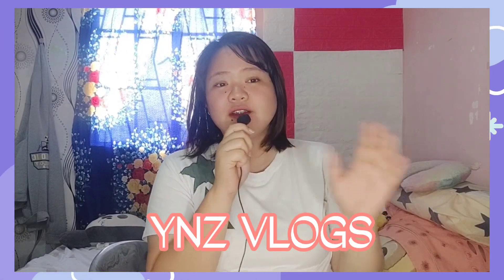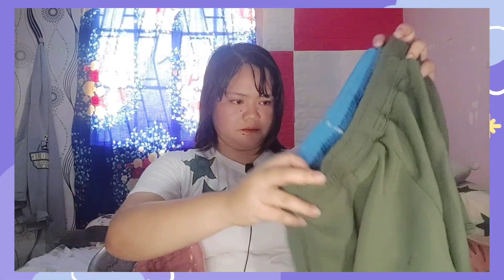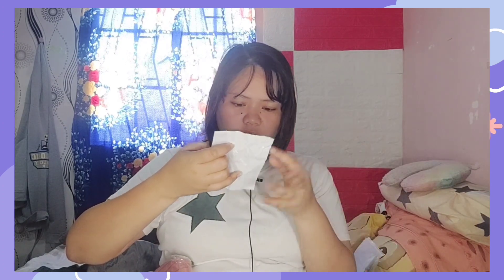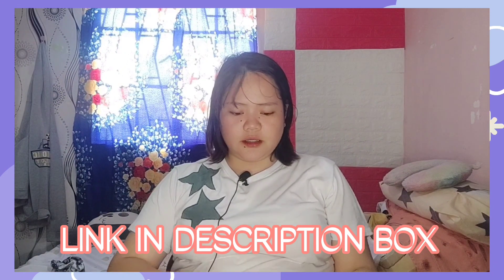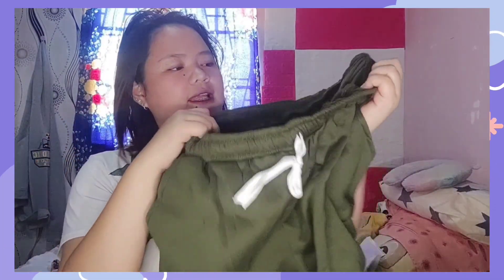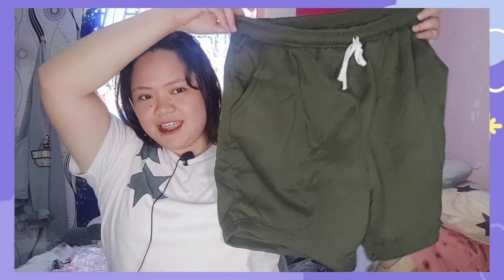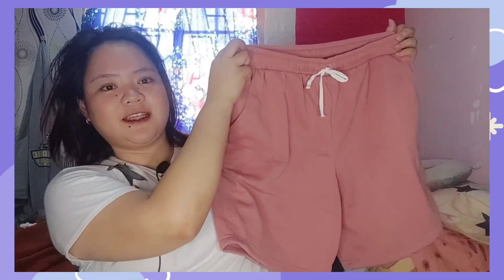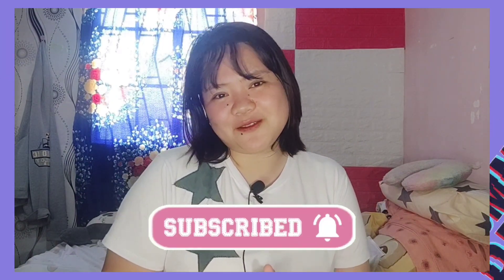BOYFRIEND SHORTS TRY ON HAUL || VLOG 18 YDIARIES || YNZ VLOGS 2.0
THANK YOU SA LAHAT NA SUMUPORTA SA AMING YOUTUBE CHANNEL AT WALANG SAWANG PANUNOOD SA AMING MGA VIDEOS. SALAMAT PO!

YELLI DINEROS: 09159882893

FACEBOOK :  @Official_YnZ (GAGAWA PA LANG XD)

     INDIVIDUAL FB ACCOUNTS :  YELLI VALENZUELA DINEROS & CEDIE DOROJA

trailer 2022